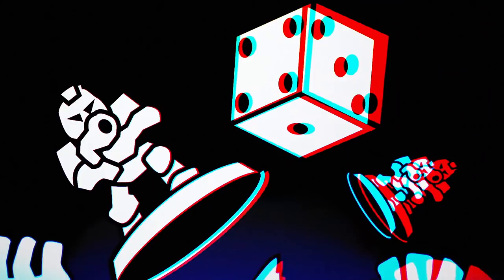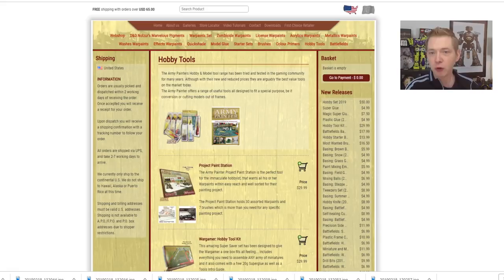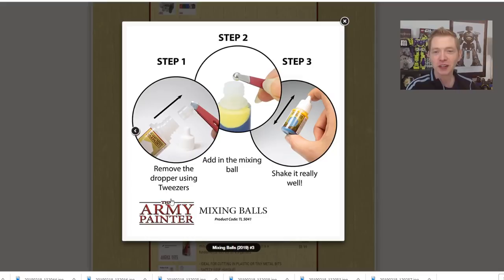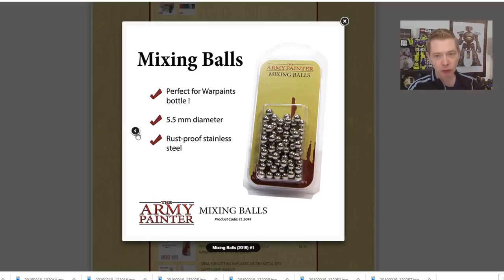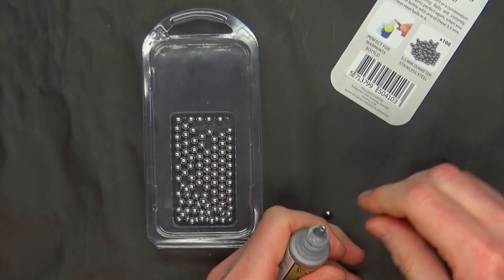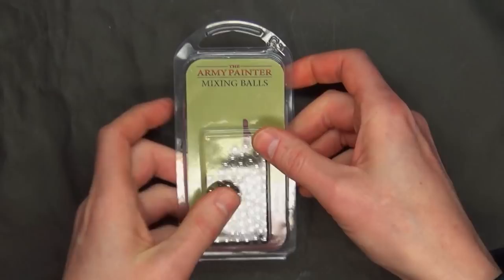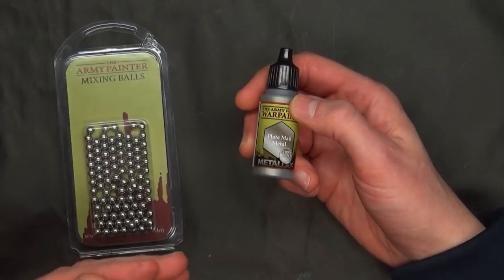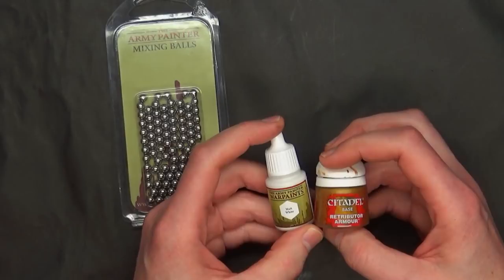How To Make Shaker Bottles: Army Painter Mixing Agitator Balls REVIEW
Check out this tutorial & review of how to make paint Shaker Bottles with Army Painter's Mixing Balls! More Hobby Tutorials